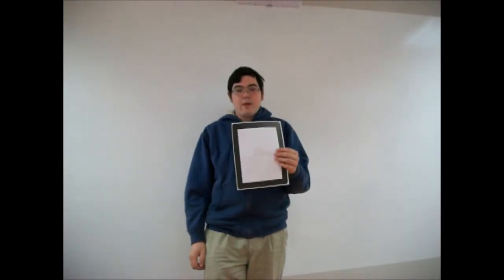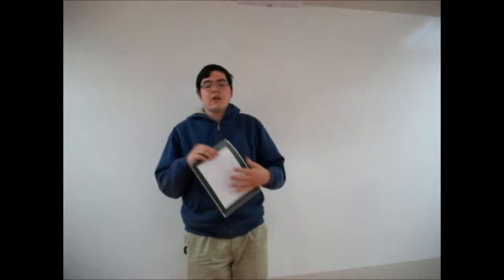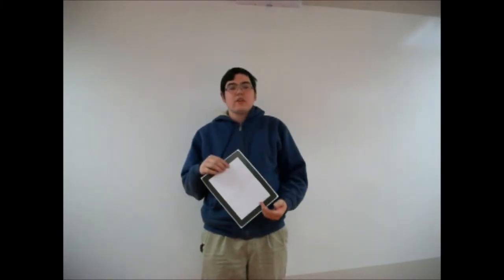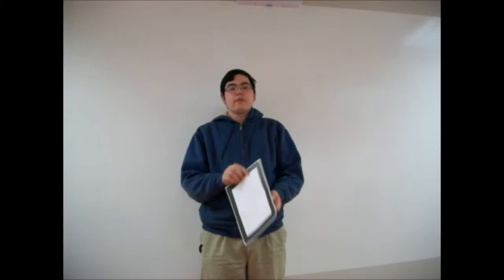New Apple device announcement: iPRAMP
New Apple iMacBookPad Retina Air Mini Paper!